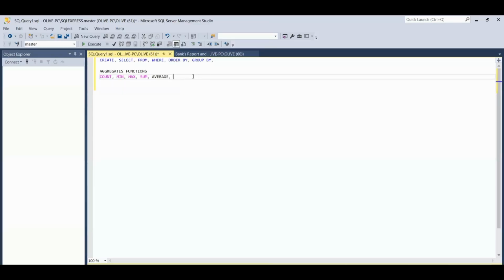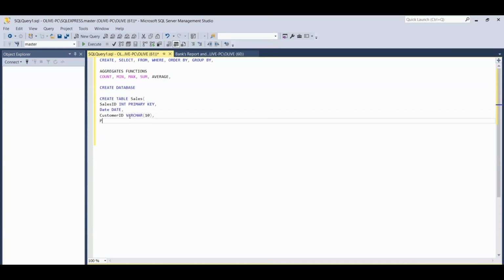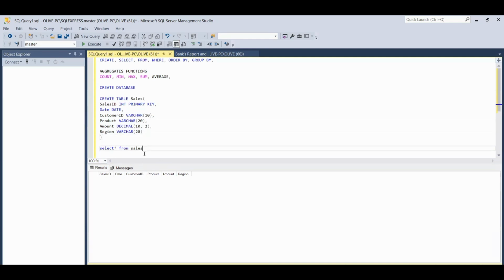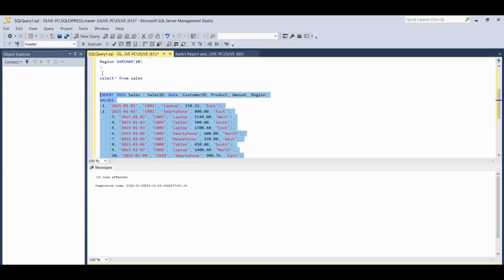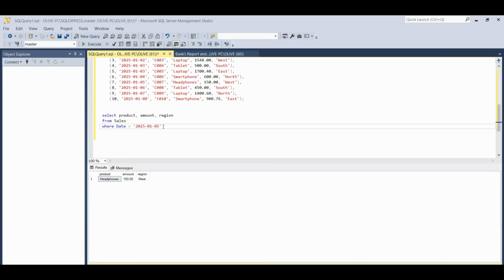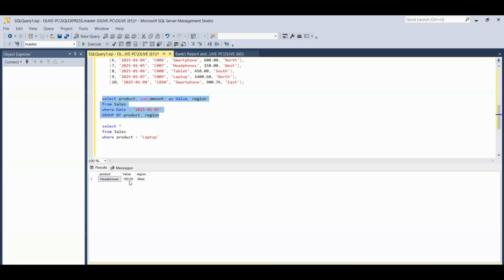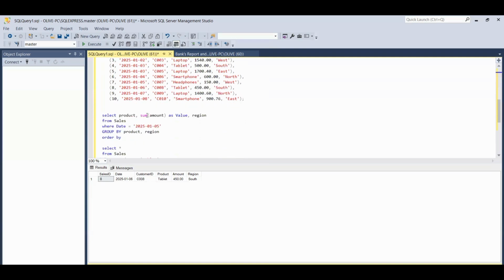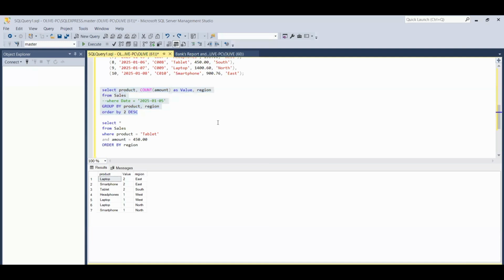Top SQL Statements Every Beginner Data Analyst Must Know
Are you starting your journey as a Data Analyst?
SQL is a must-have skill, and in this video, I'll walk you through the most essential SQL statements every beginner data analyst should know. These commands will help you query, filter, and analyze data efficiently even if you're just getting started.